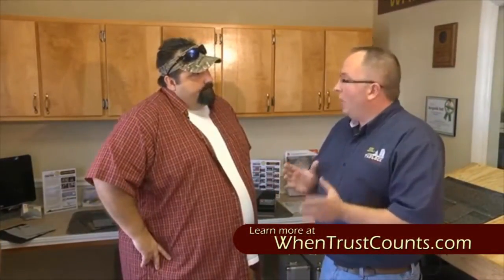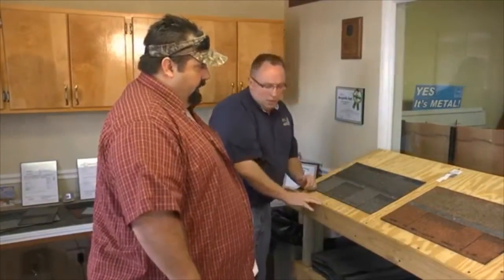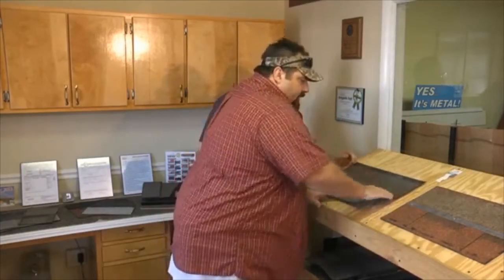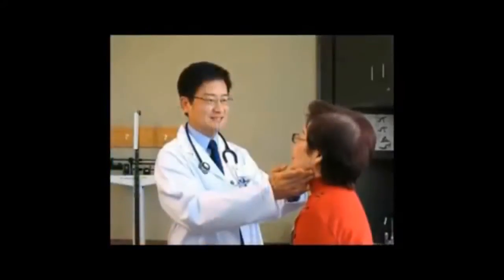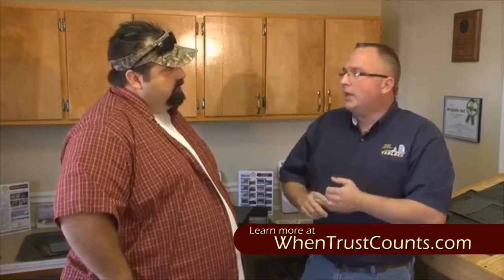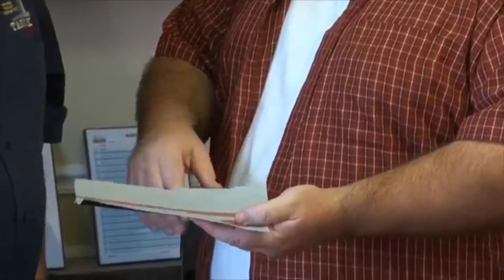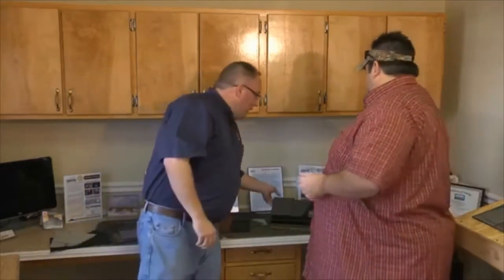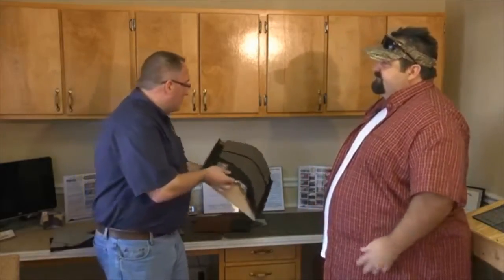Rick's House Home Improvement TV - Architectural Asphalt Shingle Systems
Tadlock Roofing & Solar was proud to be a guest on Rick's House Home Improvement TV show filmed in Panama City, Florida.  In this episode, Host Rick Allen talks with Scott Graham of Tadlock Roofing about the differences in architectural asphalt shingle systems.  They discuss important details to look out for when choosing your roofing components and the warranties they are protected by.